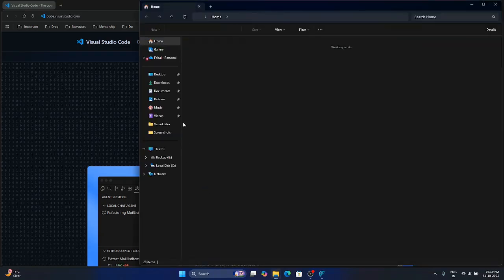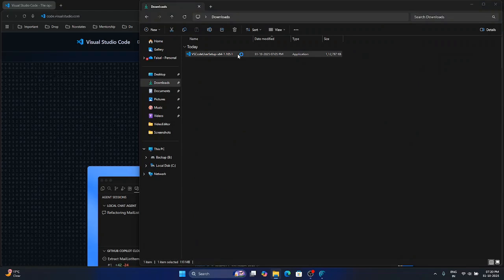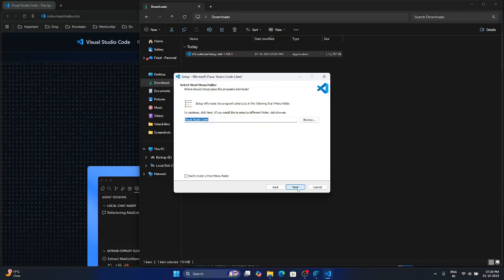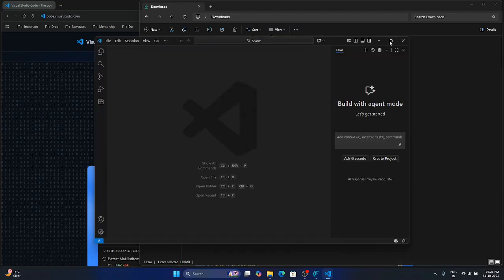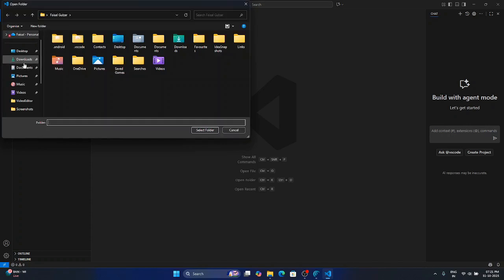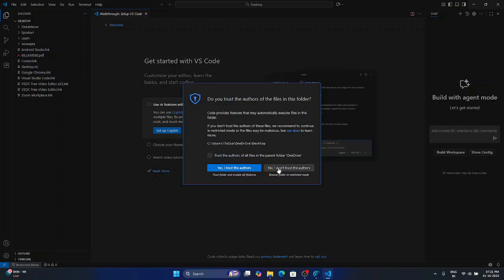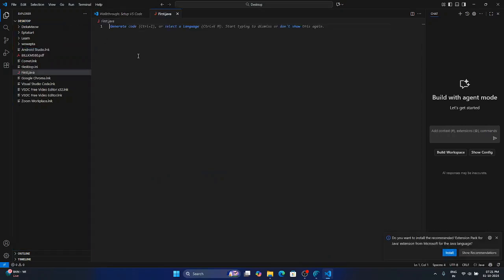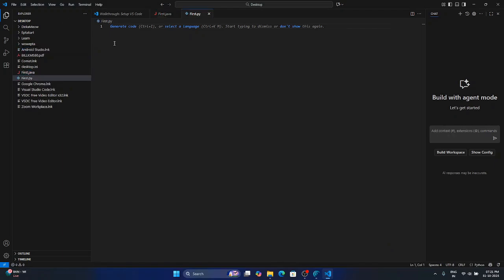How to download vs code on windows 11